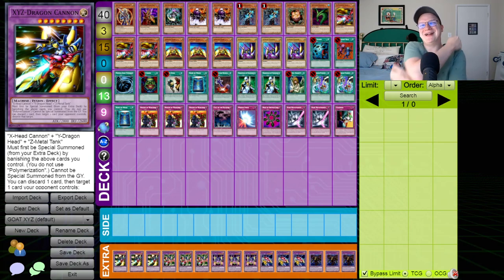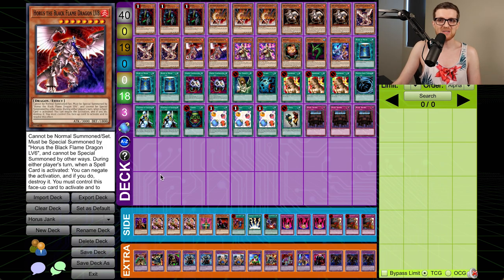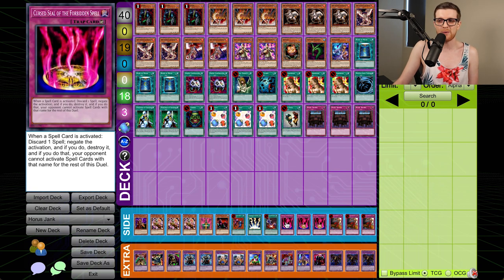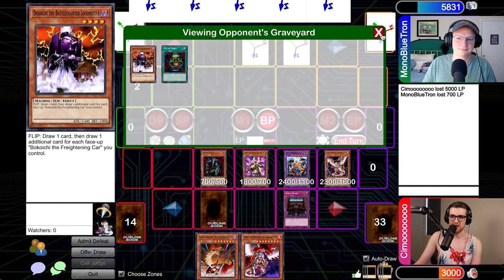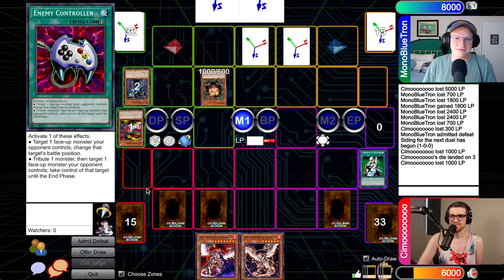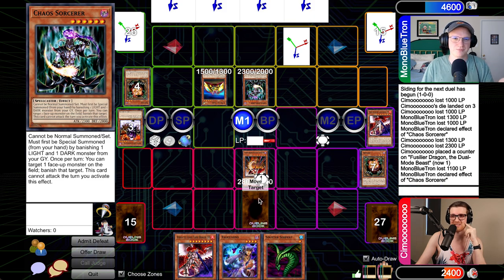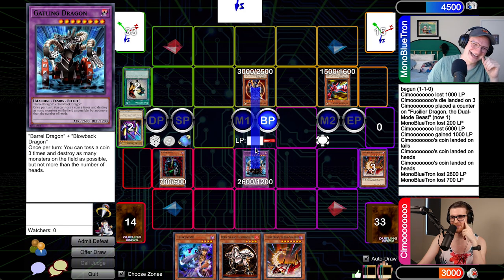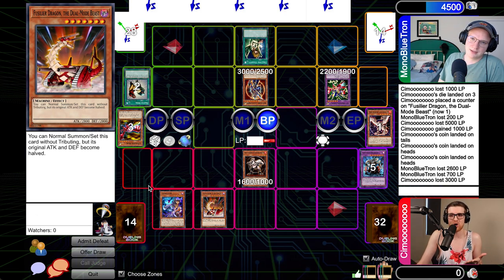The History of Yu-Gi-Oh! Jank! #5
Welcome to episode 5 of The History of Yu-Gi-Oh! Jank! In each episode, MBT and I will be piloting some of the wackiest, most absurd decks throughout Yu-Gi-Oh's history to chronicle the evolution of jank as new cards and sets entered the game!